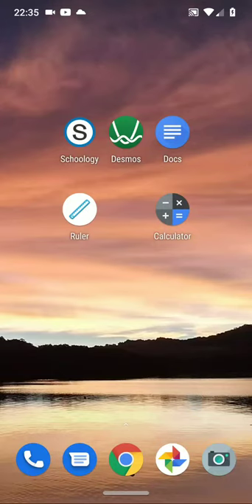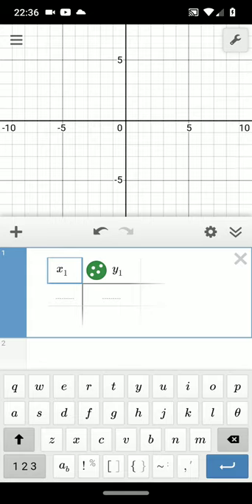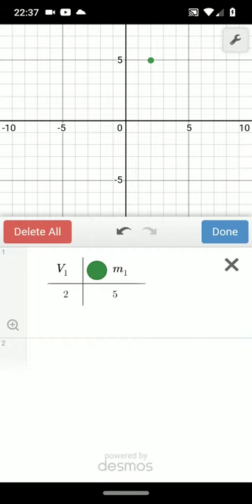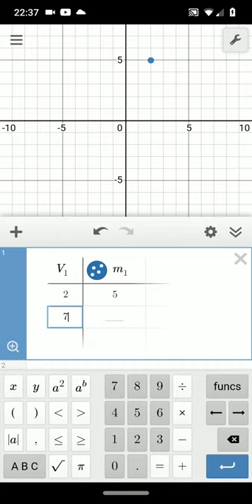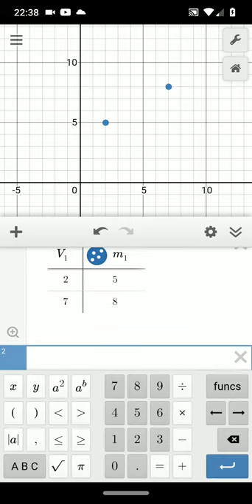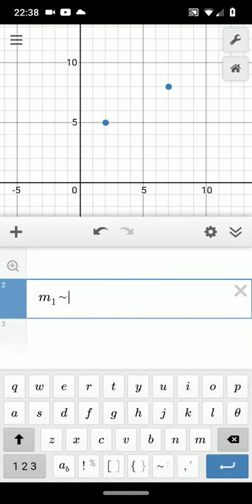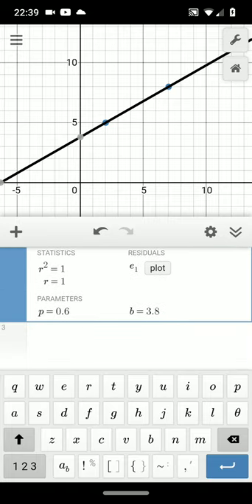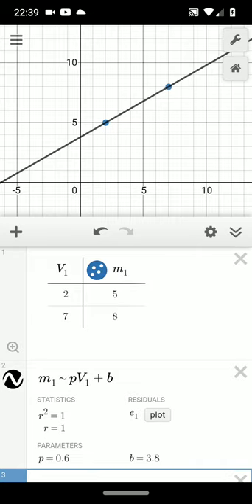Physci 009 Desmos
An introduction to the use of Desmos in physical science to graph data and run a linear regression.